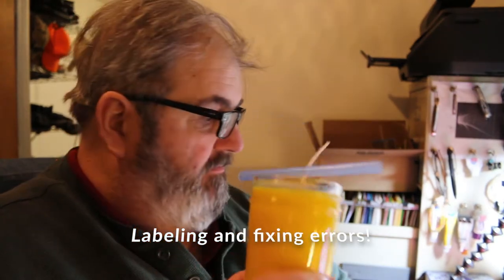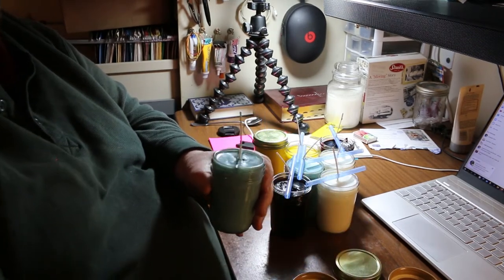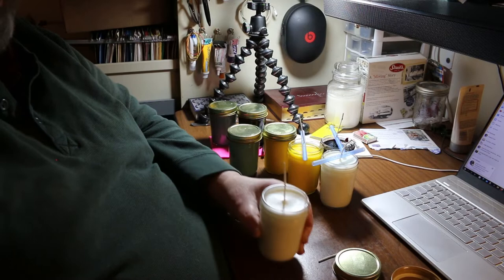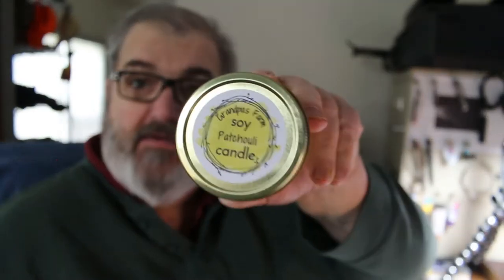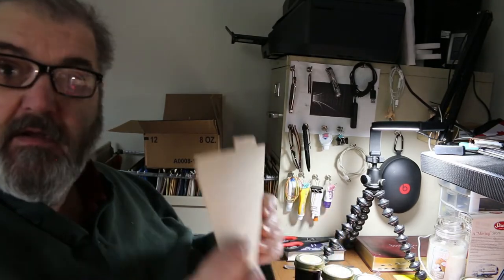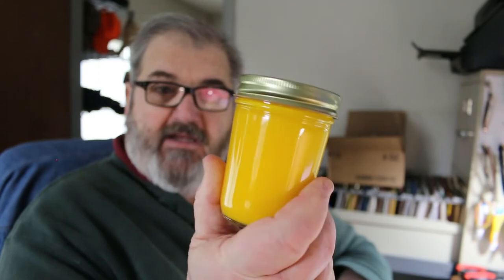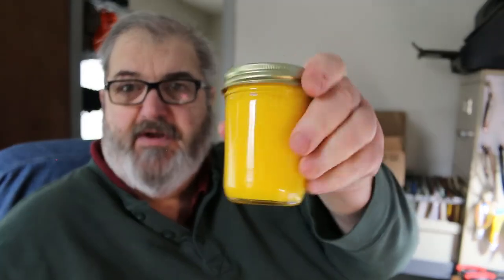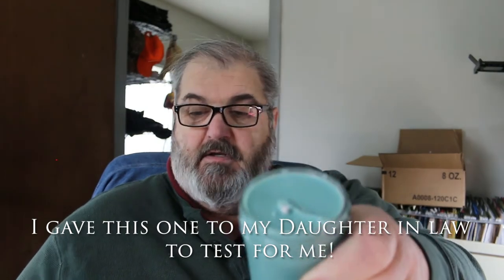Grandpa's Farm - Candling 101 Labeling and fixing errors.